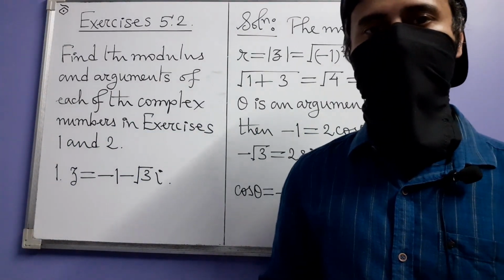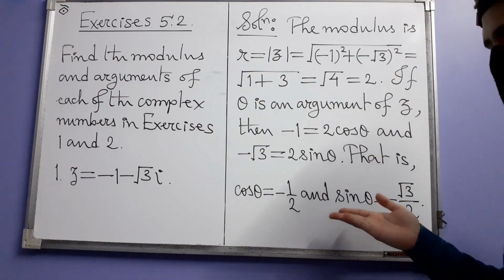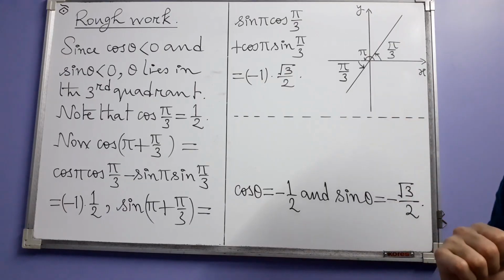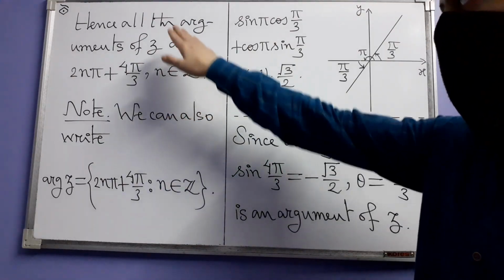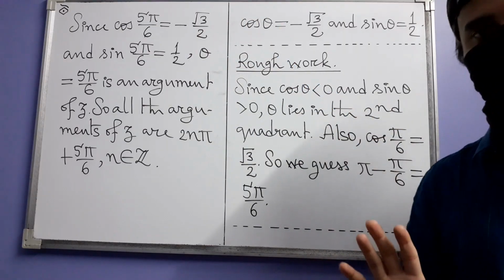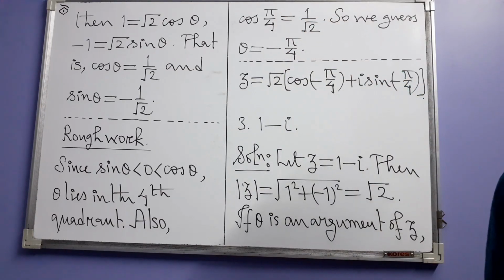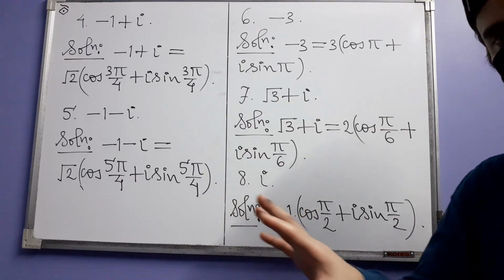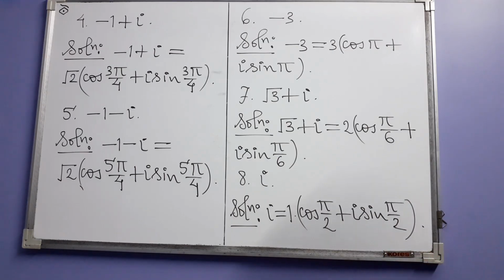Complex Numbers and Quadratic Equations (Part 6, NCERT)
In this part we solve all the exercises of the set Exercises 5.2.